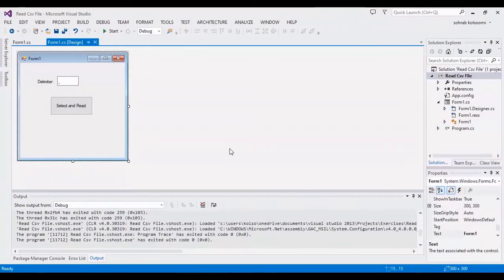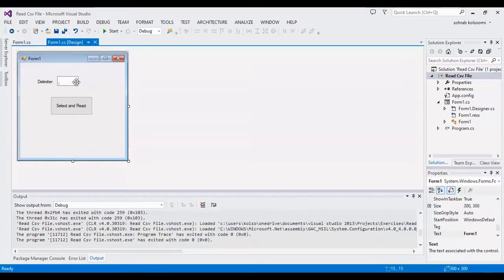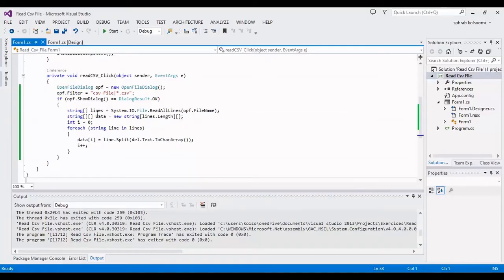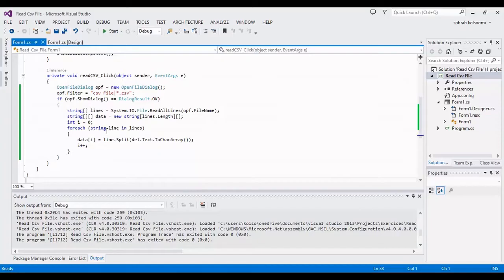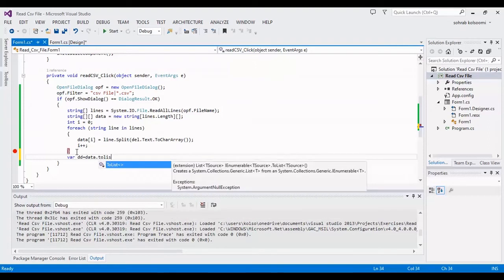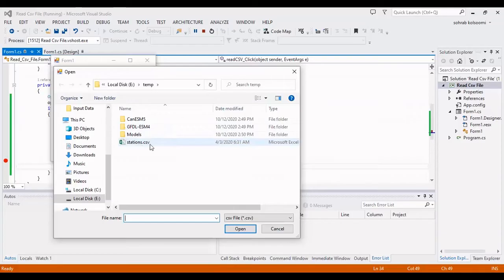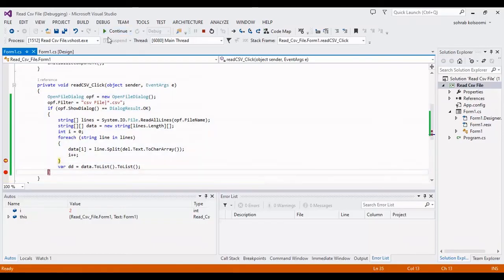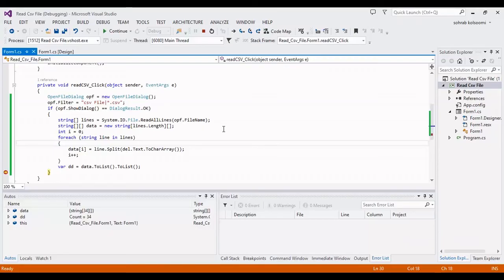How to Read csv File in C# Winforms || Parsing Delimited text or csv Data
How to Read csv File in C# || Parsing Delimited text or csv Data
A comma-separated values (CSV) file is a delimited text file that uses a comma for separating data. Each line of the file is a data record. You can read all lines of the csv file into a string array by using "System.IO.File.ReadAllLines" then you should split each row by using Split and the character as a delimiter. If your file is in csv format so you should use a comma "," but for other text formats, you can use space or other delimiters. Watch the video to find the running of the codes for reading csv file.